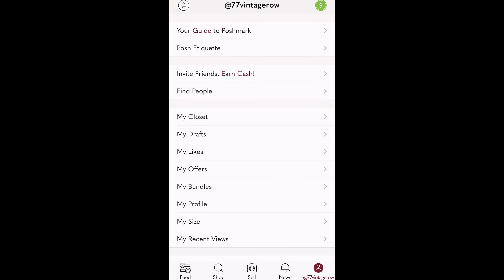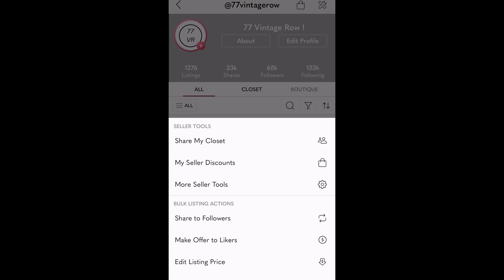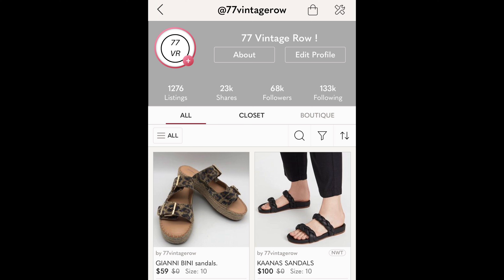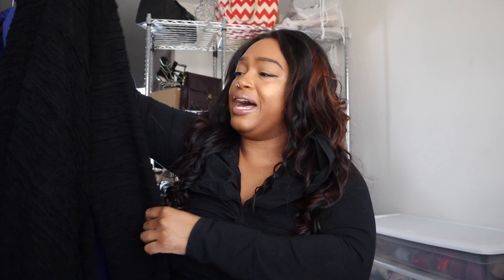BRANDS that made ME the most MONEY on Poshmark as a Reseller in 2021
Today I look back at 2021 and discuss the brands that made me the most money on the Poshmark app. There are features on the Poshmark app that assist in analyzing your seller data. I show you how to look at that information in order to choose the best inventory for your closet. 2021 was a great year for reselling on the Poshmark app app and making money.

REMINDER!
Join me on Poshmark—my favorite app to buy & sell fashion and more.

I N S T A G R A M @Shakayla_MeTwan

About Me
Name: Shakayla
Age:29
Hobbies: Songwriting / Fashion/ Reselling
Camera Used: Canon EOS M50